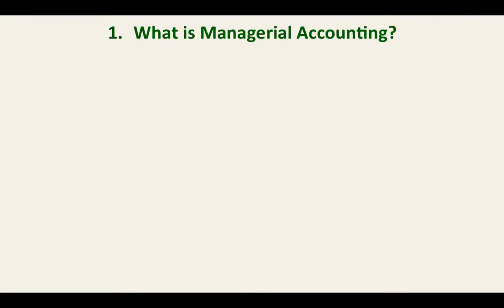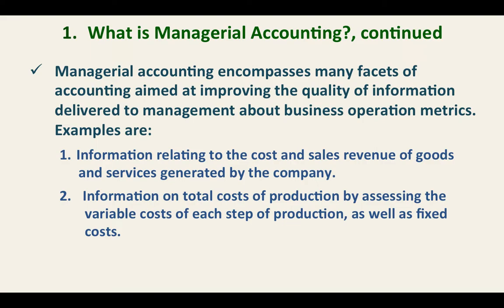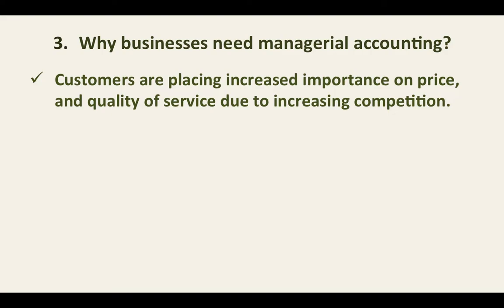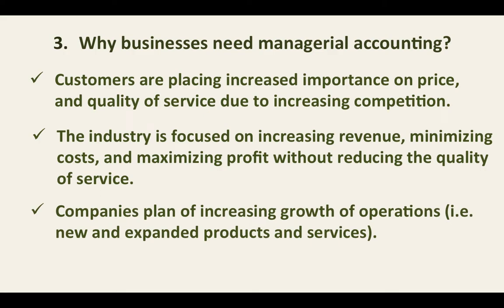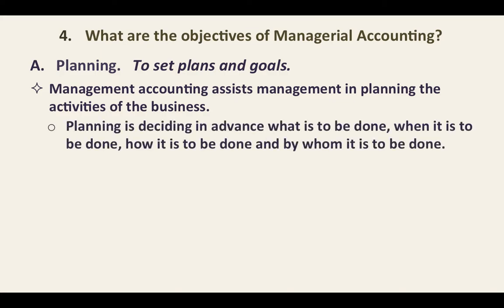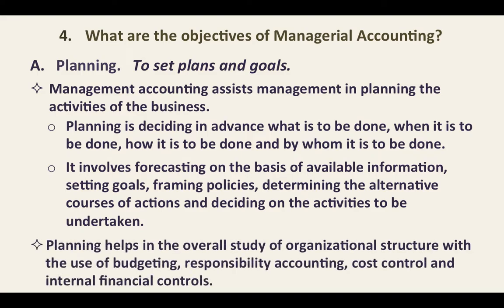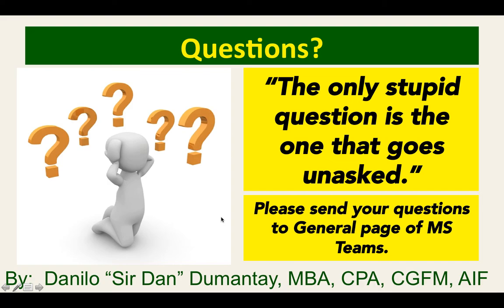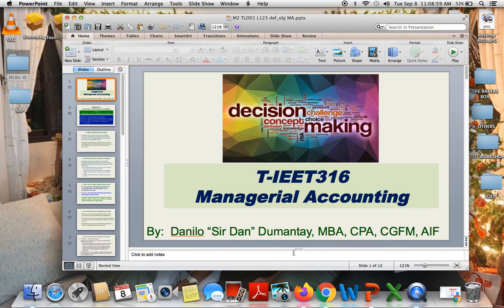Managerial Accounting, Its Importance and Objectives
This video provides discussions and illustrations of the importance and objectives of managerial accounting.